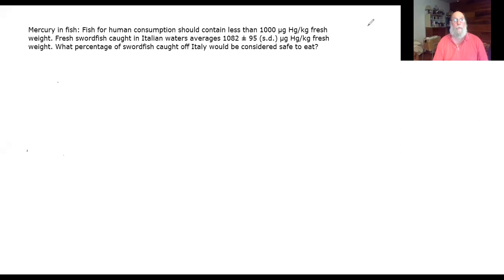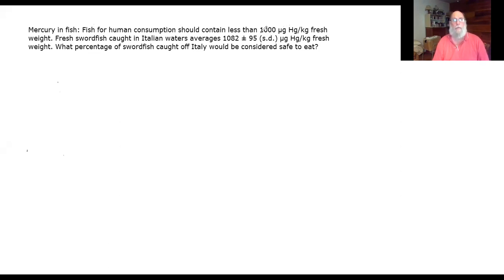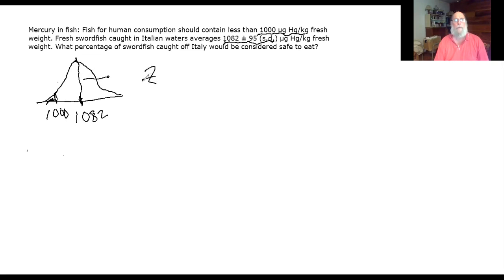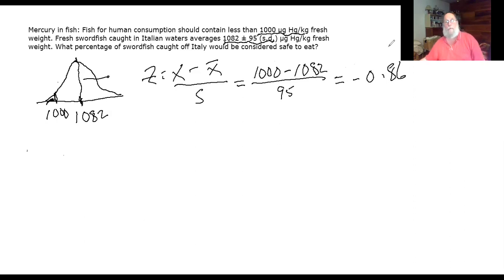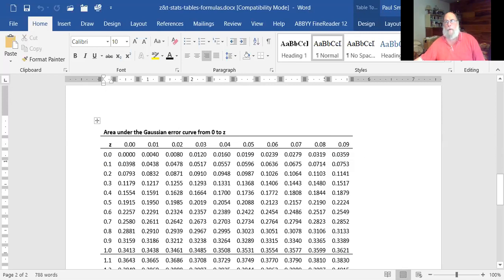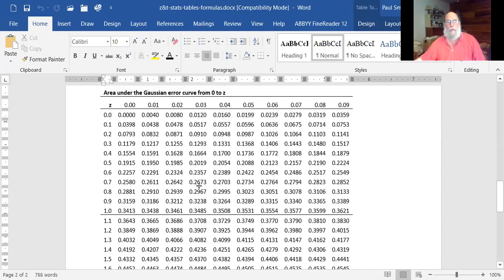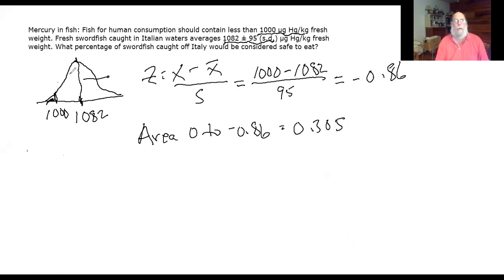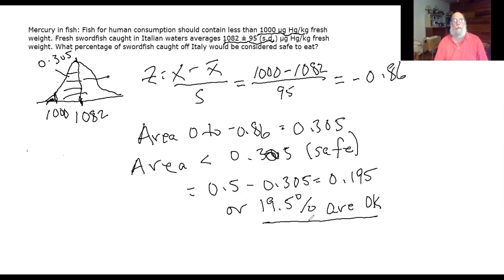Analytical Chemistry The z statistic